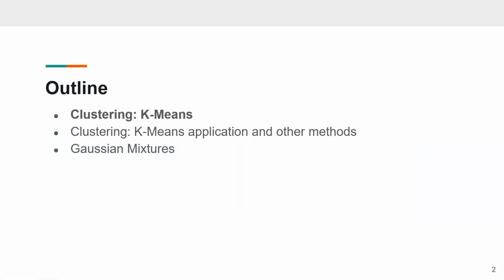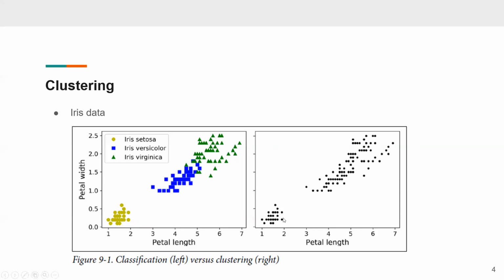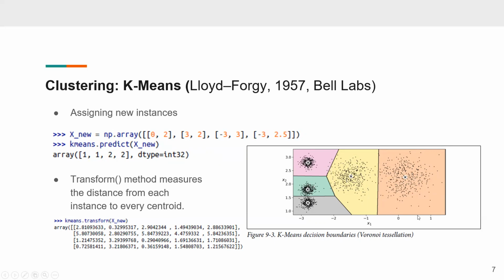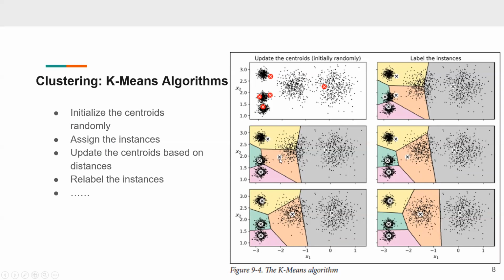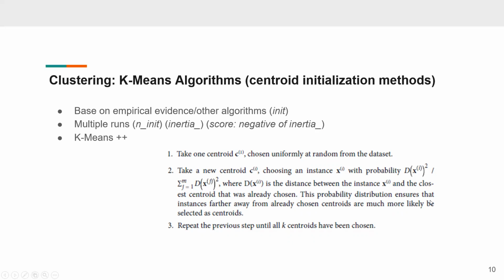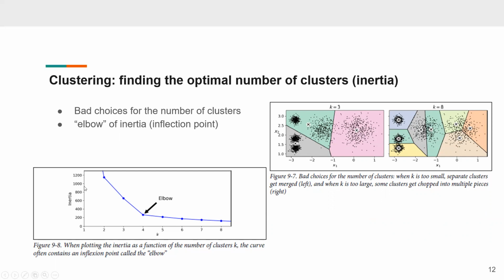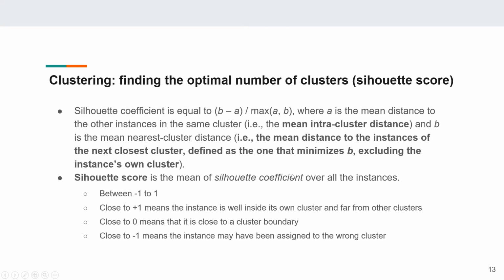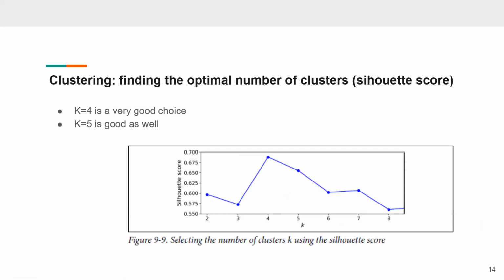ds630 unsupervisedlearning kmeans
ds630 machine learning unsupervisedlearning kmeans